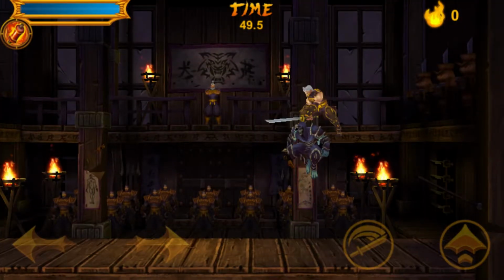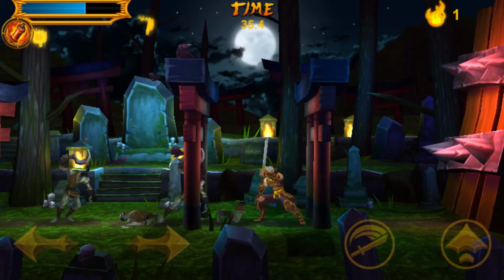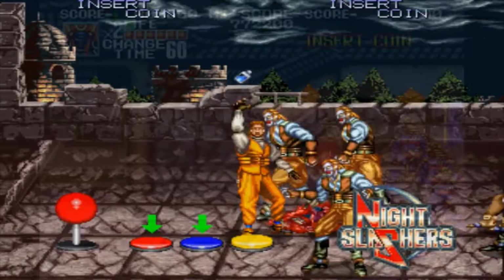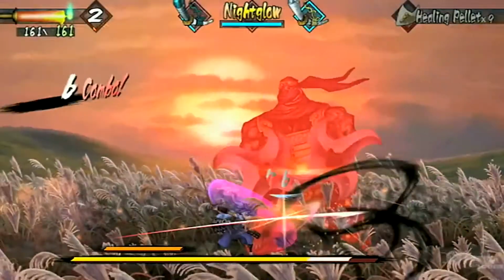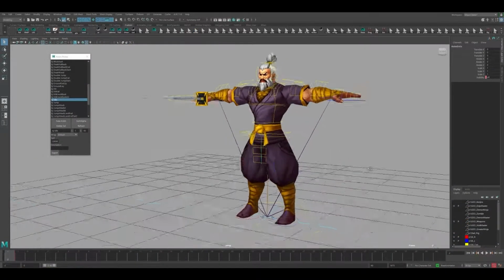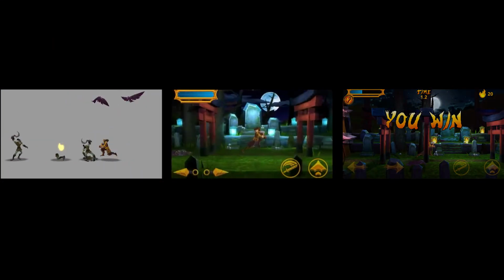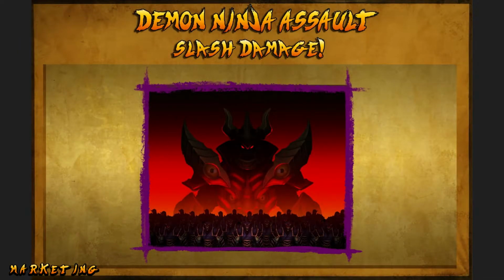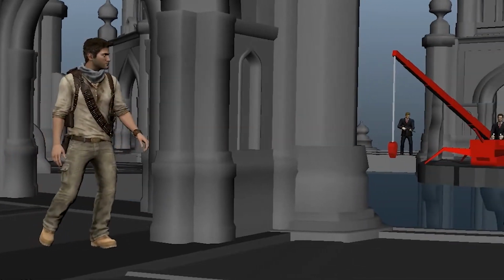Game Design Flagship Masterclass Trailer | Indie Game Development & Marketing Strategy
Class Creative’s Game Design Flagship Masterclass & Marketing Analytics for your Indie Mobile Game!!

30 Days Free via Links -

Top Requested Game Design/Game Development Course Features from Our Student Surveys

- How all of the game development pieces fit together and how to work on multiple tasks efficiently, thereby removing the stress of having to redo work.
- How to balance the game and effectively take your conceptual ideas to final implementation.
- How to implement the full production process of game design for small teams of indie developers.
- The pros and cons of specific game engines, such as Unity and Unreal.
- Plus 14 downloadable resources to enhance your learning experience!

This flagship masterclass course will provide all the steps necessary to create a top tier elite level indie game from start to finish and how to market your game to yield the best results in the marketplace.

Learn everything necessary to create a proof of concept indie game from scratch from start to finish, all taught by a AAA game professional with university level accredited instruction!

We will cover the following core skill sets:

-Game research best practices in the creation process so that you can have a strong foundation for your game development.
-Understanding how to assemble a development team that will yield the best visual results and keep your game competitive with others in this trending space.
-Examples of game documentation planning so that you can develop a plan of attack and communicate the goals to your team members.
-Concept art process for characters, environments, and other necessary elements for a strong game blueprint.
-Best practices for character modeling and environment modeling utilizing the concept art planning phase to yield AAA quality assets.
-Rigging and animation best practices for compelling character movesets and gameplay.
-Gameplay camera best practices and theory.
- User interface and user experience considerations for mobile and console based content.
-How to plan for various game modes to keep your players engaged for years to come.
-Vfx, sprite based animation to give the game extra flair and polish.
-Sound design insight focussing on sound effects and music composition for the soundtrack of your game to keep it unique and memorable.
-We will also briefly cover game engines and some of the important aspects to consider when you start to implement your art assets.
-Downloadable templates and resources to aid game design creation towards success
-Lastly we will cover the importance of marketing your game and all of the aspects necessary to have a successful launch, keep your players engaged, and how to monetize your game to its full potential
-14 Downloadable Resources to enhance your learning experience!

The bundle also includes the $299 masterclass course How to Market Your Indie Game in this bundle price.

This introductory course will provide all the steps necessary to market and sell your indie game to yield the best results in the marketplace.

-Over 3.5 hours of video content featuring more than 30 lessons.
-Audience Targeting so that you attract and grow successfully from day one of your game or app launch.
-The importance of app store seo so that your game is easily found and grows organically.
-Best practices for paid marketing, organic content marketing, and guerilla marketing tactics that convert.
-Company Branding Best Practices.
-The basics of creating a website that is professional and attractive to make your content stand out from the competition.
-Game trailer creation best practices to grab your audience’s attention for higher conversion.
-How to network with journalists, create engaging campaigns to create buzz around your product launch.
-User engagement fundamentals for long term retention in your user base.
-Effective methods to implement monetization and convert your audience effectively with strategic, limited, and seasonal offers.
-Understanding how to track your successes and failures to adapt to the evolving marketplace demands.
-Best practices for attending conferences and growing your visibility globally.
-9 Downloadable Resources to enhance your learning experience!

We’ll be utilizing the latest software packages that top tier gaming studios of today use to create all of your favorite AAA titles!